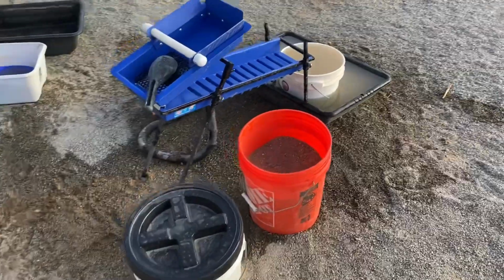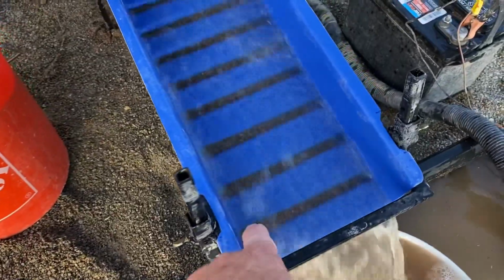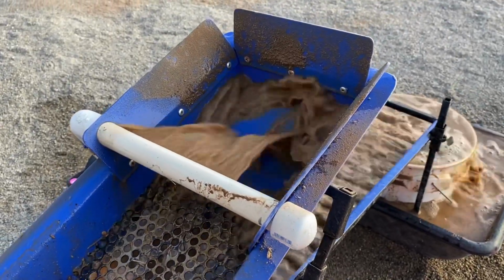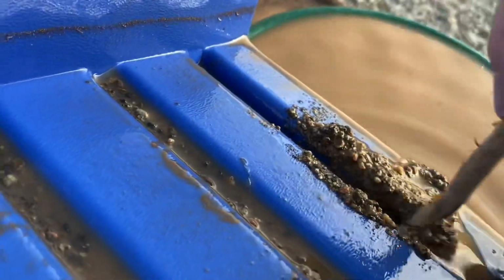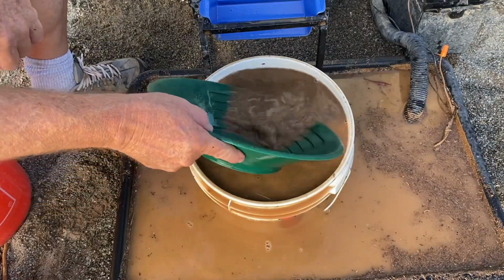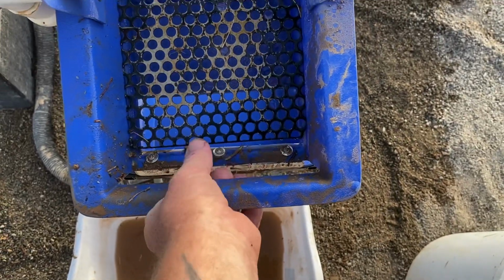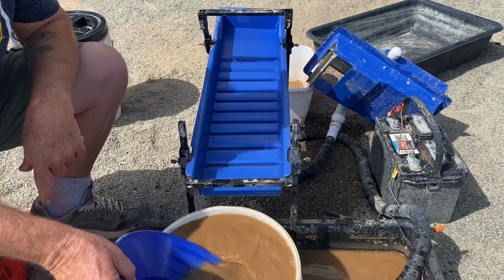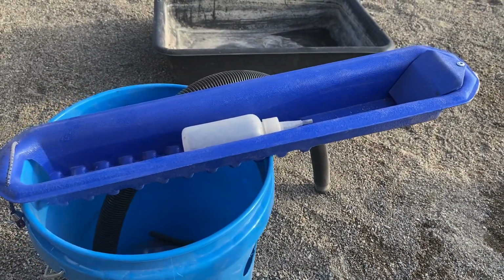Testing the Geo Sluice Sluice Box Drop riffle Sluice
Running test material from a new mining claim and a bag of paydirt through the Geo Sluice. Testing the drop riffle sluice. Easy clean up. Getting Gold. Gold Fever. Gold Fever Adventures